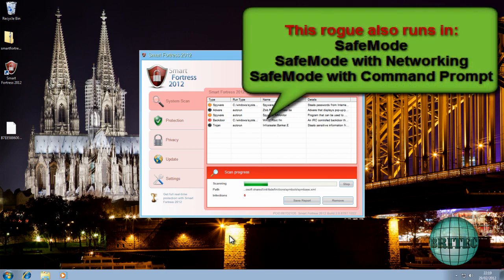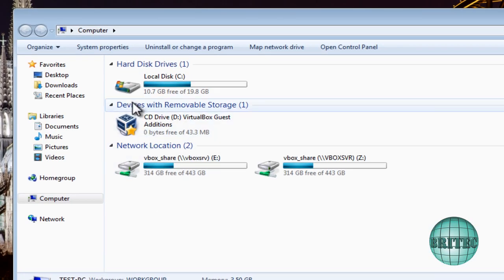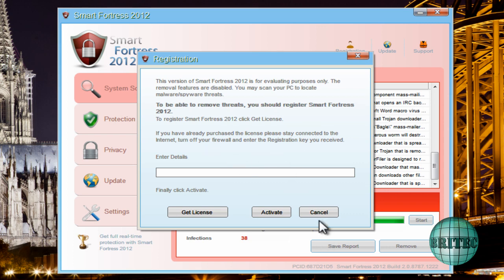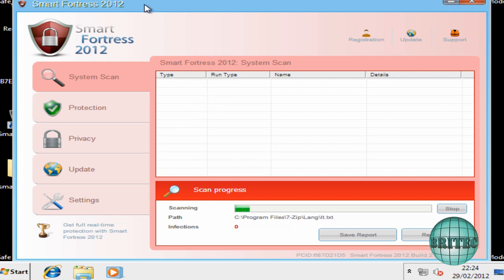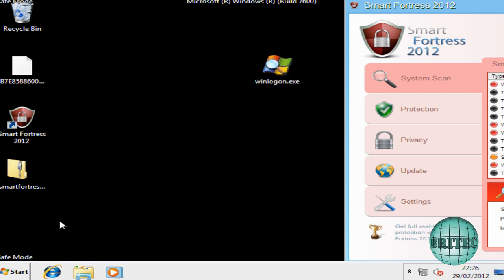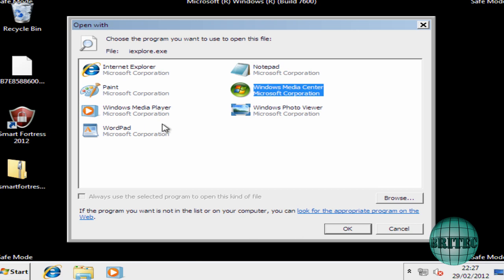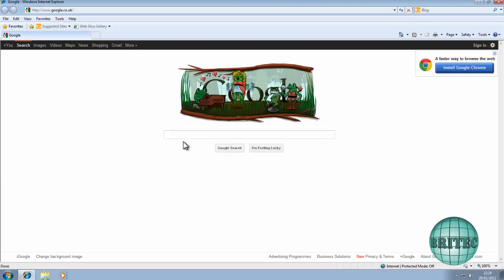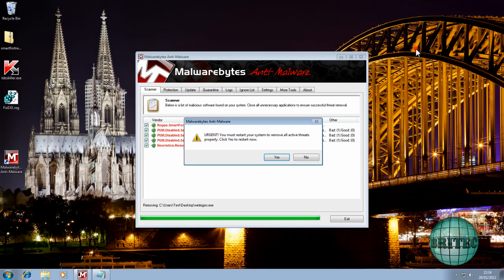Remove Malware Smart Fortress 2012 by Britec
Smart Fortress 2012 is a scam to con you out of your money. Such malicious software is usually referred to as rogue anti-virus program that pretends to scan your computer for viruses and malware. it reports a bunch of non-existent infections and cons you to take necessary steps to remove your allegedly infected computer. In other words, Smart Fortress 2012 attempts to lure you into participating in fraudulent transactions. You should not purchase this rogue anti-virus program.

AA39754E-715219CE